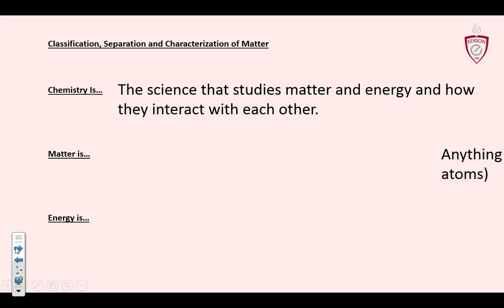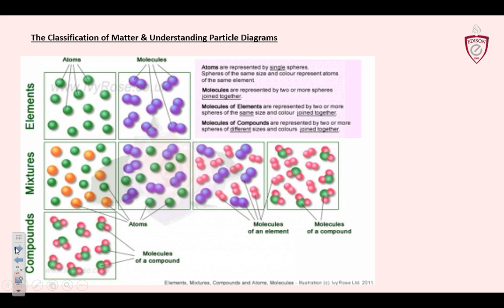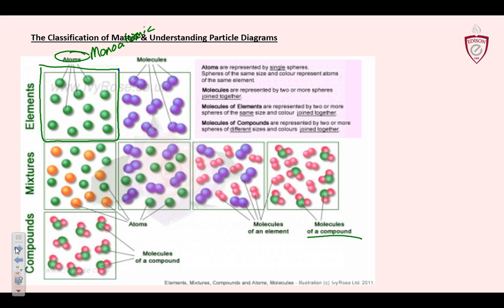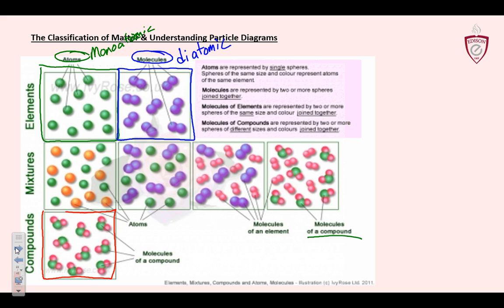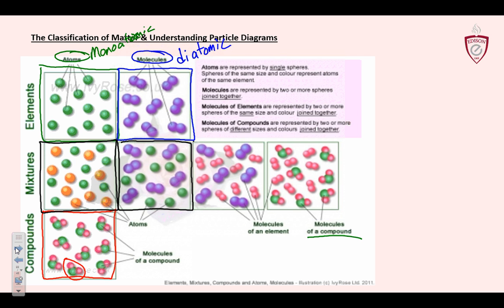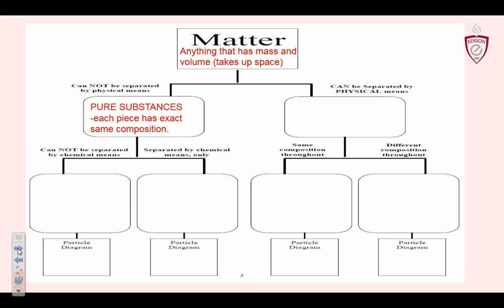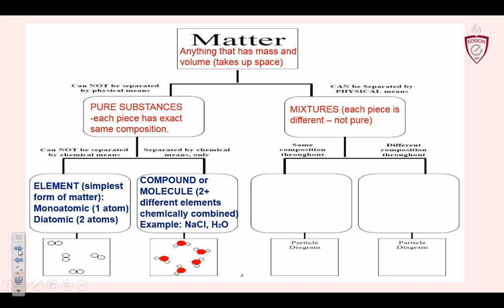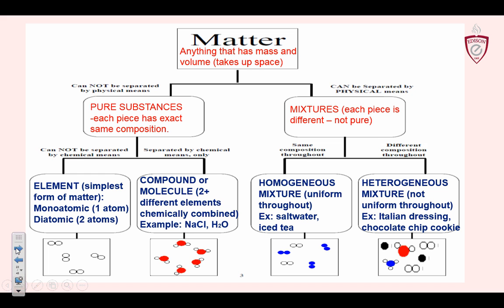Milks Unit 1 page 18 19 clasification of matter